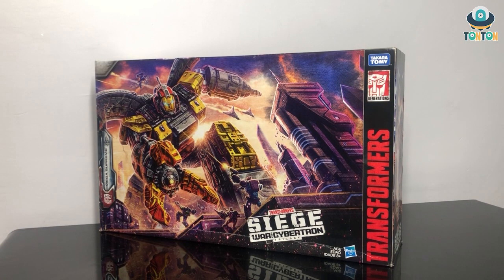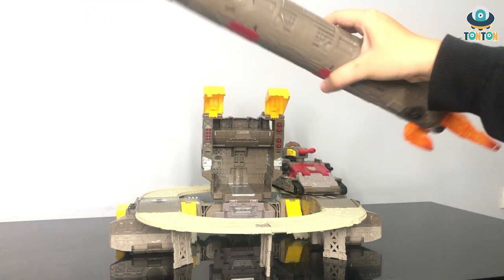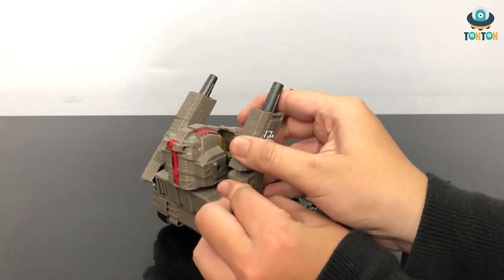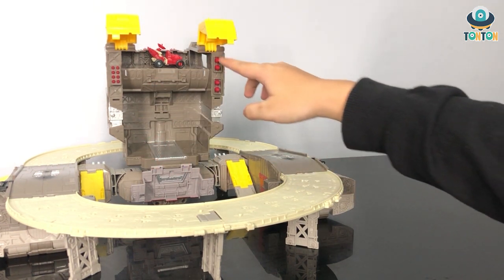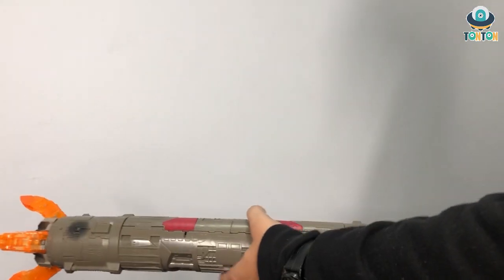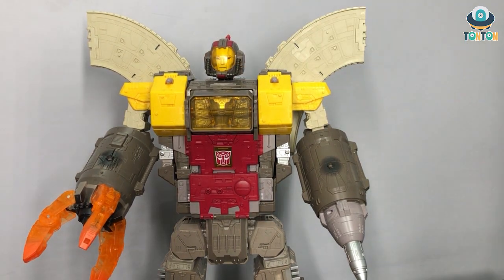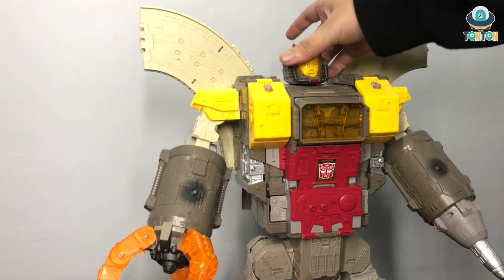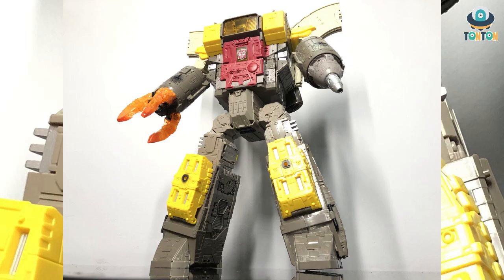TRANSFORMERS WAR FOR CYBERTRON SIEGE OMEGA SUPREME REVIEW